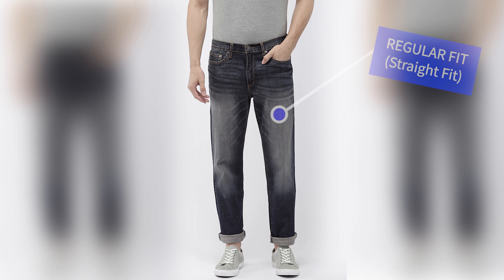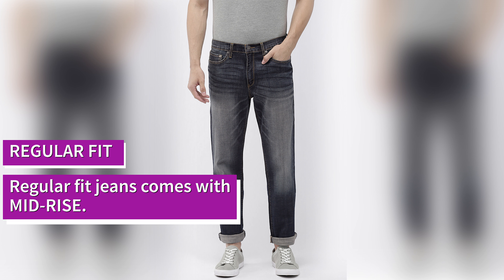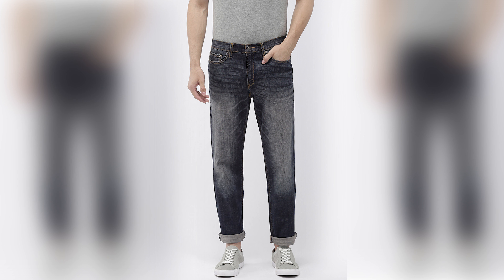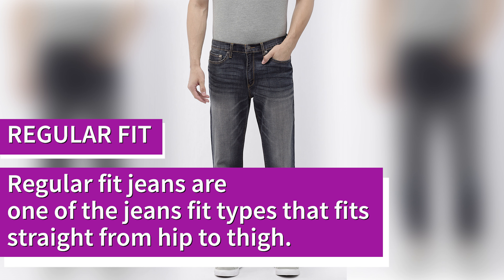JEANS FIT GUIDE 101 | ABHINAV KUMAR SHARMA | HINDI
Hey there, My name is Abhinav Kumar Sharma.
Basically I can make your worth while by helping you in fashion, grooming, fitness & lifestyle.